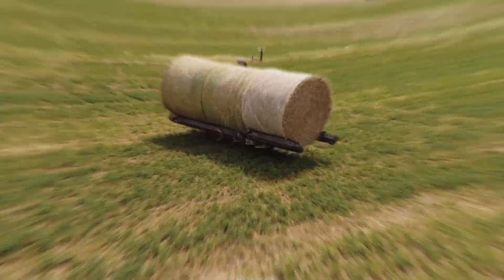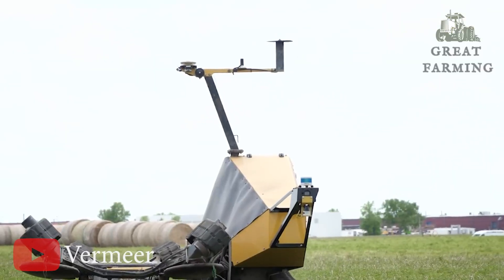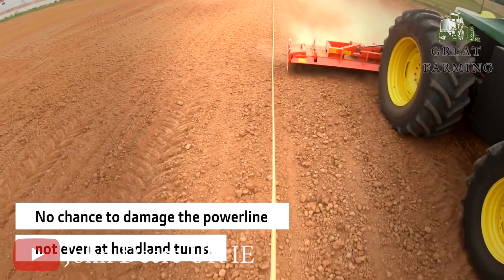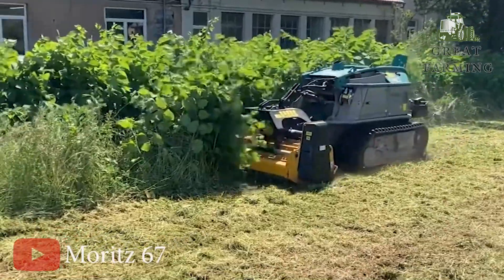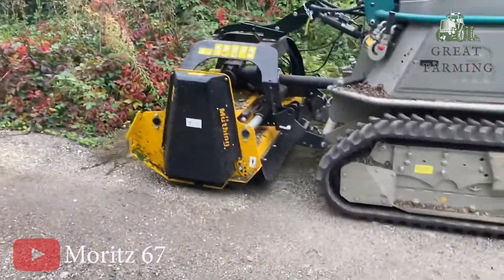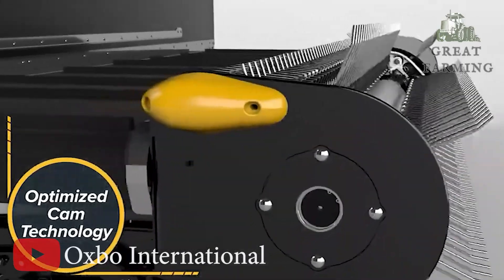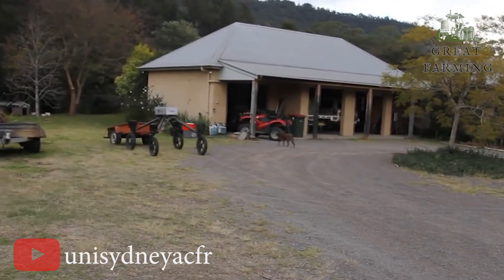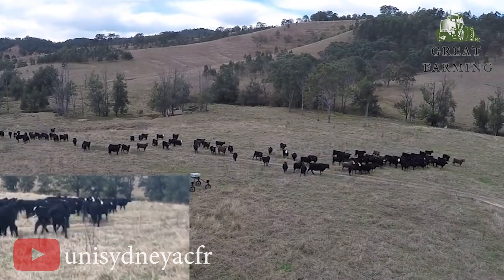WOW!!! Amazing Agriculture Machines That Are At Another Level ▶ 17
Hey, everyone! Today, we've got a mind-blowing episode featuring 5 Amazing Agriculture Machines That Are At Another Level - Part 17!

First up, we have the "Vermeer Bale Hawk bring robotics" - a genius invention that's changing the baling game! It's like having a tireless robotic farmhand doing the heavy lifting while you sit back and watch the magic happen. Let's get those bales moving!

Next, hold on to your hats for John Deere's New Autonomous Battery Electric Tractor! This pocket-sized superhero is compact, green, and ready to conquer your fields with its electric drive. Less noise, more power, and extra cash for ice cream - who's in?

Then, get ready for some forest adventure with the Pfanzelt Moritz FR 75 - the mini felling tractor that's tough and nimble! With turbocharged engines and two speeds, it's like a tree warrior gliding through the forest effortlessly.

But wait, there's more! Meet the Oxbo 2228 - the forage-fusion master that's creating perfect windrows like a symphony. Say hello to PowerMerge technology and wave goodbye to moo-dy cows! Your hay will be so envy-worthy.

Last but not least, we have SwagBot - the fastest, coolest farmhand you'll ever meet! This all-wheel-drive wonder is a cattle whisperer, guiding the cows to greener pastures like a true superhero. Get ready for a new era of farming!